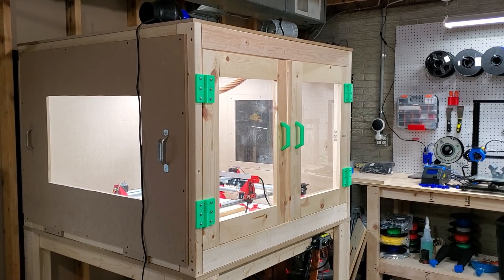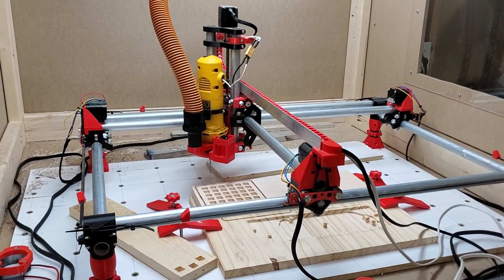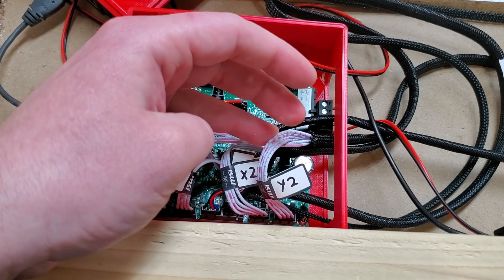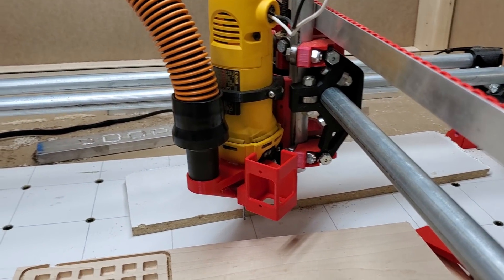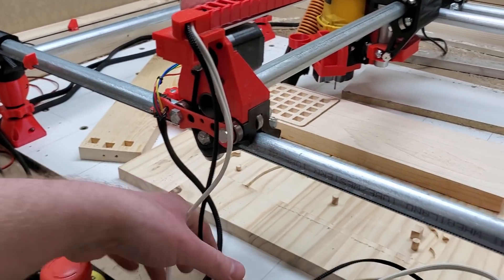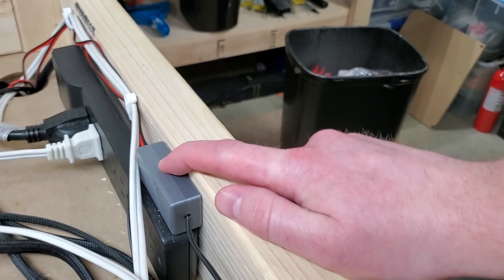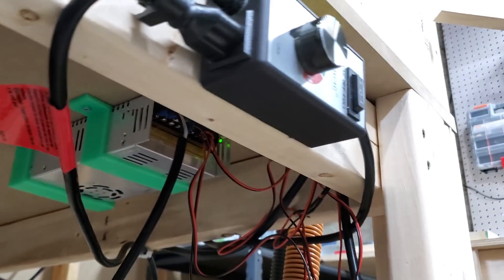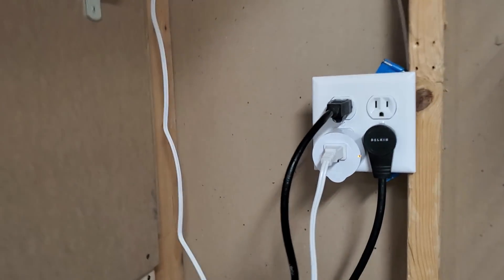Brian's Basement MPCNC Enclosure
My MPCNC setup overview.

I can't find a link to the E Stop I used, the listing has been deleted on Amazon.